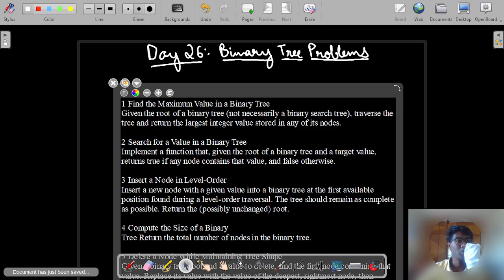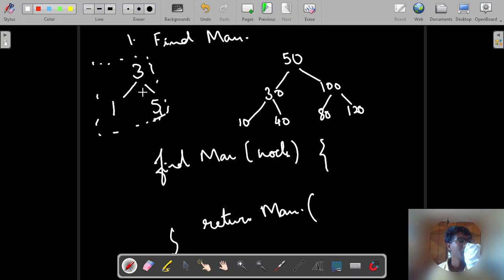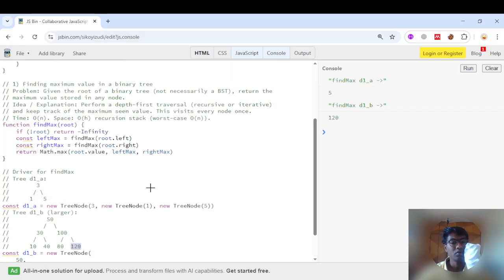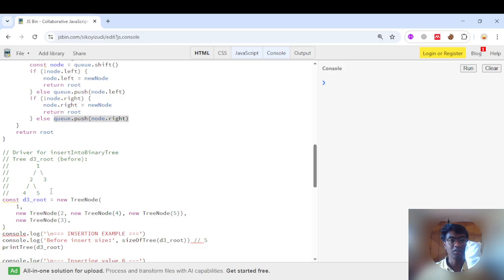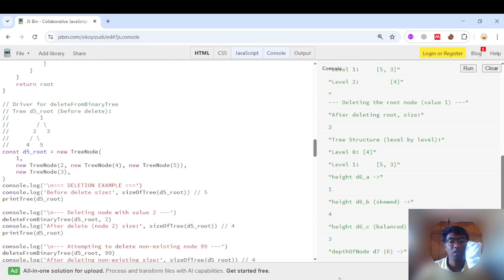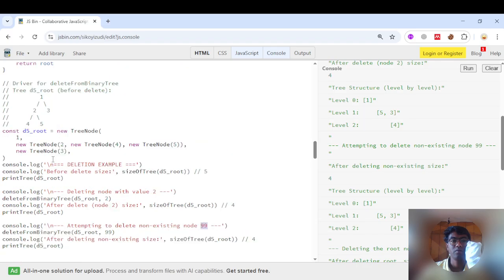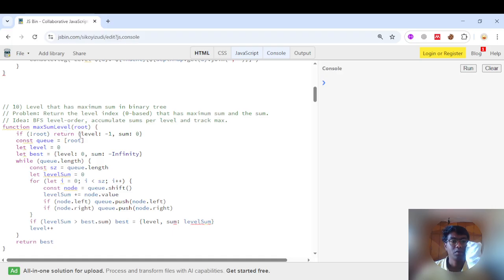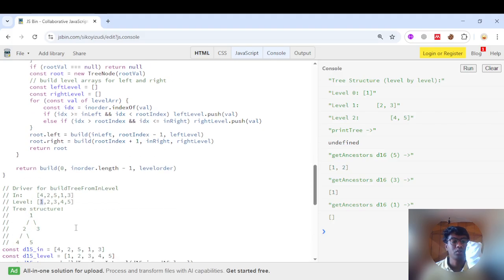26. Binary tree Problems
26. Binary tree Problems